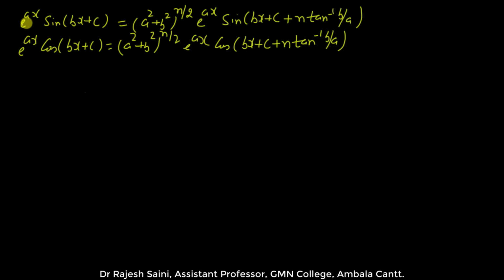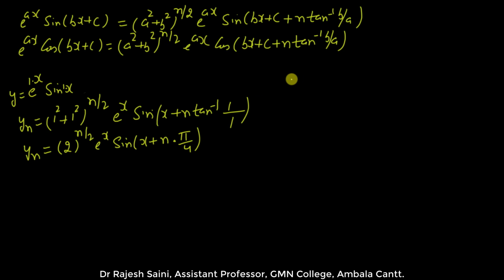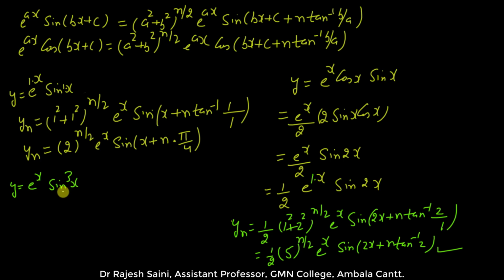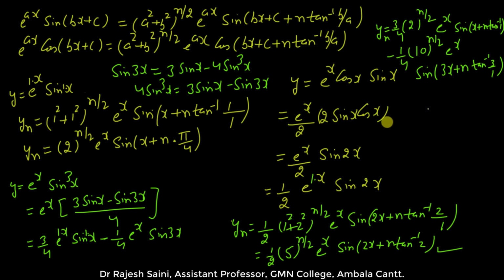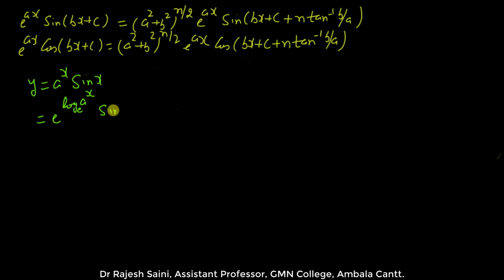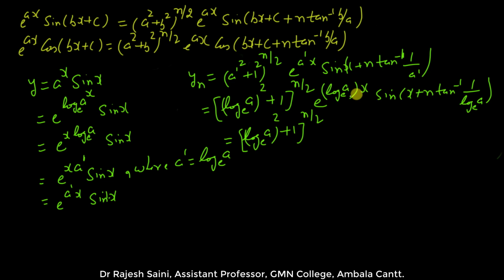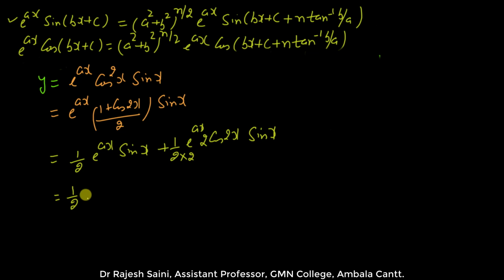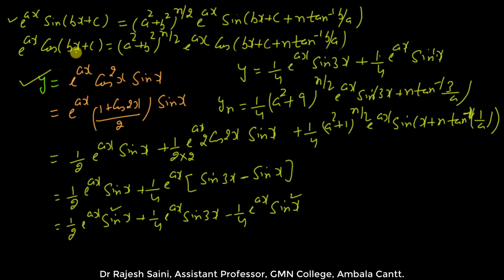Numerical Problem on Successive Differentiation-8 by Dr Rajesh Saini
In this video lecture, we study Numerical problem on Successive Differentiation by Dr Rajesh Saini